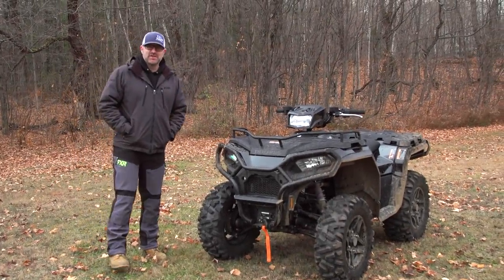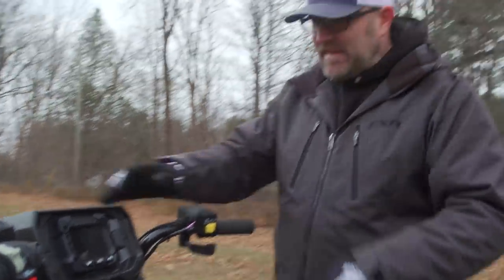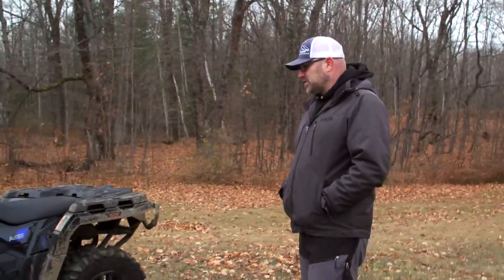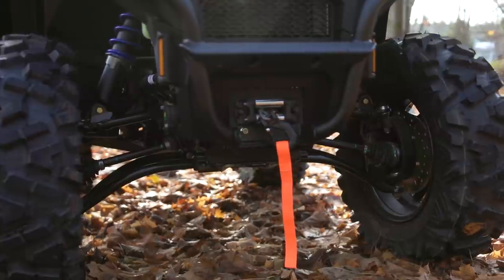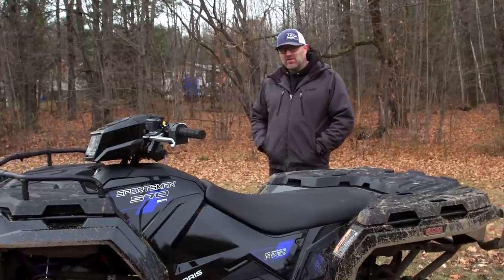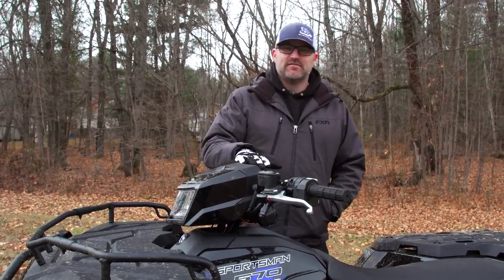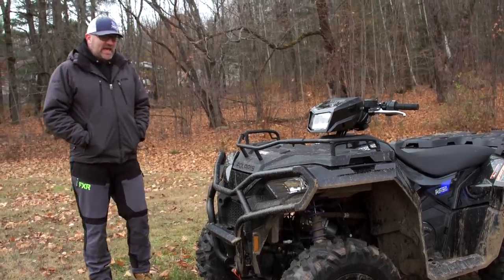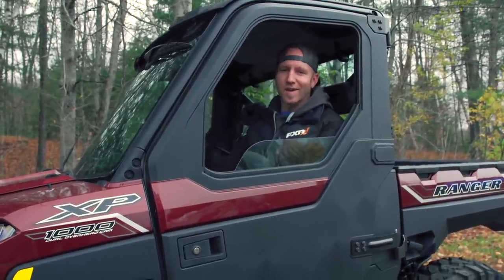2021 Polaris Sportsman 570 Trail Detailed ATV Overview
We finally got our hands on a brand new, 44 horsepower 2021 Sportsman 570 Trail and Luke's had the chance to take it for a rip and is here to present you with a walk-around to go over every square inch of this ATV prior to showcasing his full TEST RIDE.